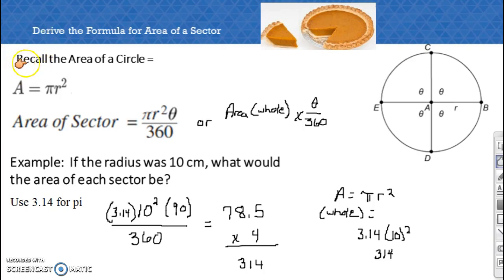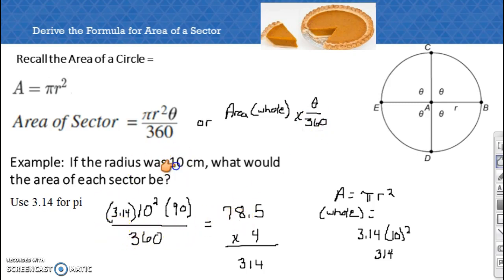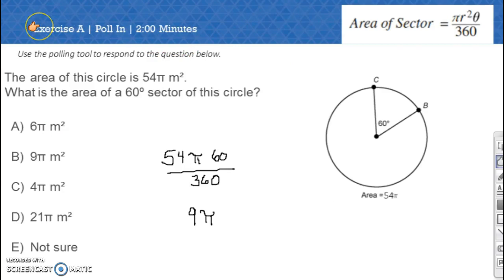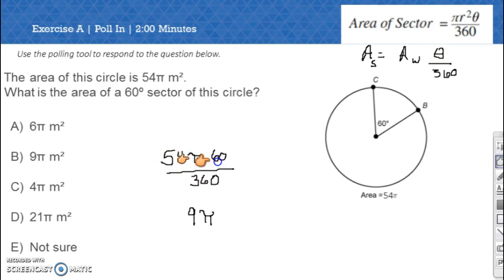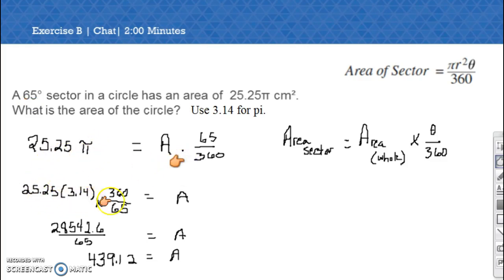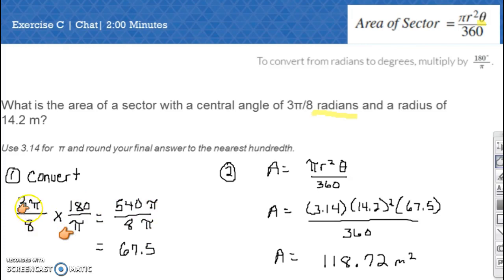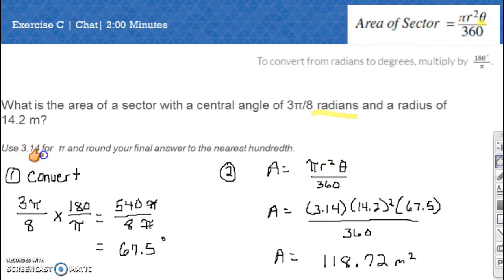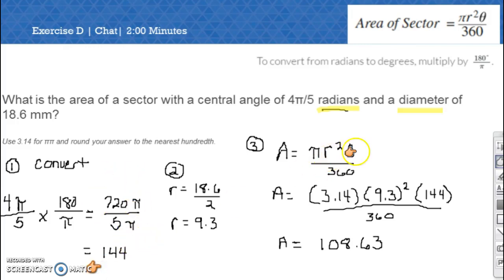3.14 Quiz -Sem B